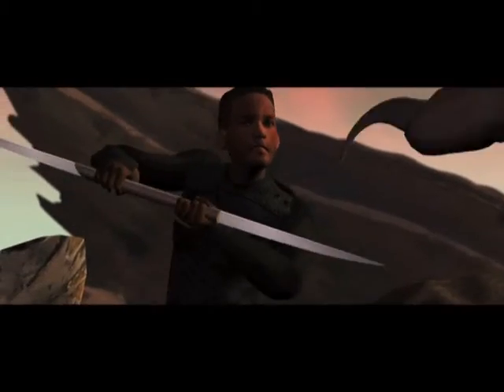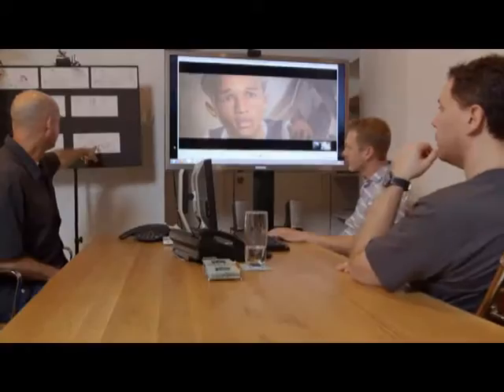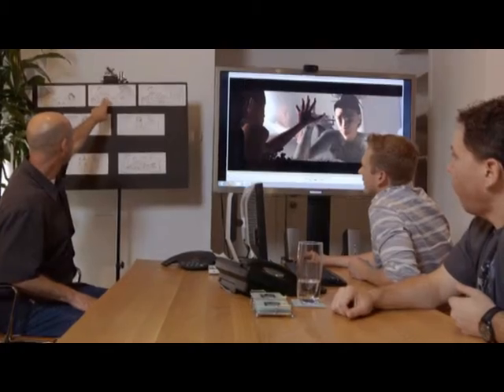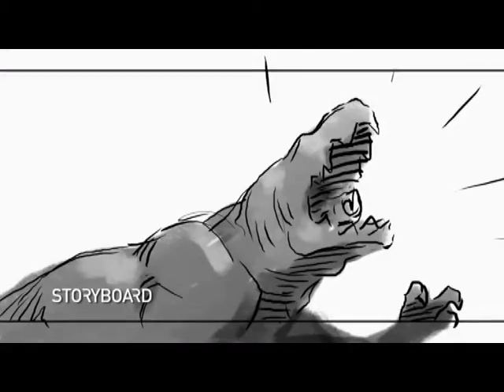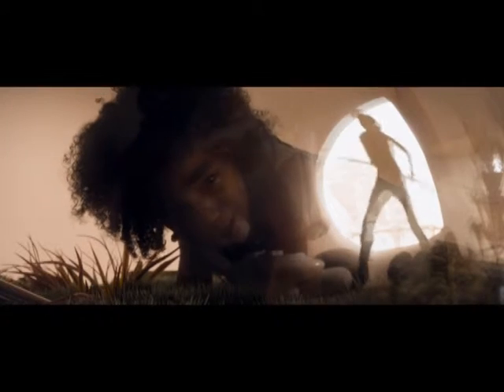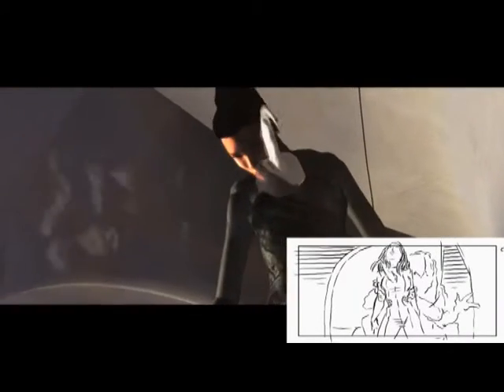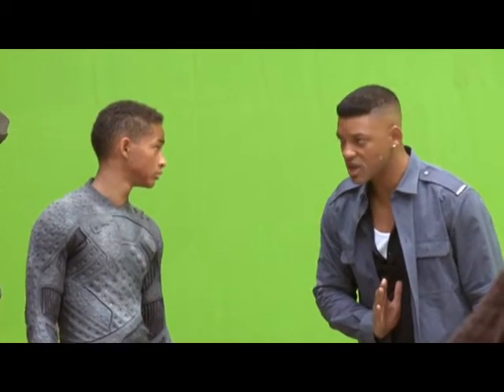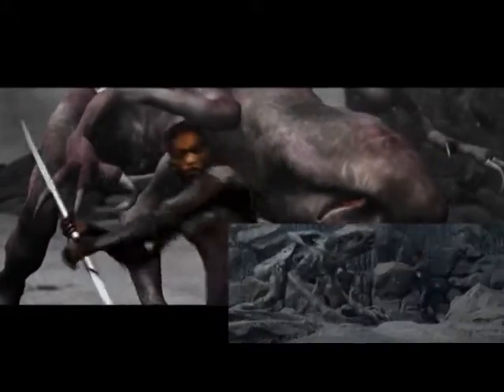After Earth 'Pre-Visualing the Future' // Vanaf 11 oktober verkrijgbaar op DVD en Blu-ray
Kitai Raige (Jaden Smith) en zijn legendarische vader Cypher (Will Smith) crashen op Aarde, duizend jaar nadat deze planeet door de mens is verlaten. Cypher is zwaargewond en Kitai moet zich op gevaarlijk terrein begeven om een noodsignaal de ruimte in te sturen. Als ze een kans willen om nog terug naar huis te kunnen, zullen ze moeten samenwerken en op elkaar moeten vertrouwen.